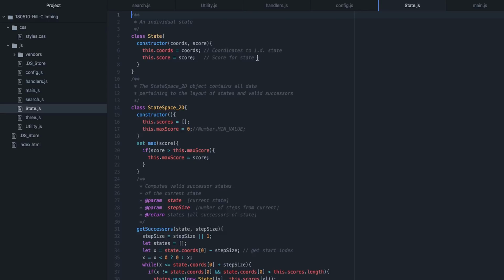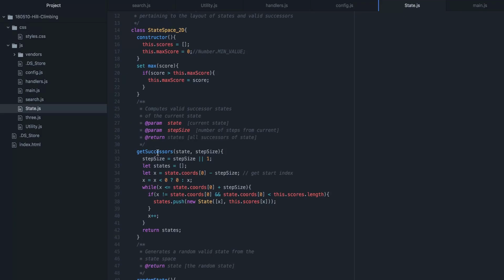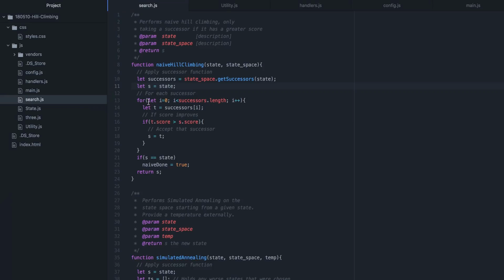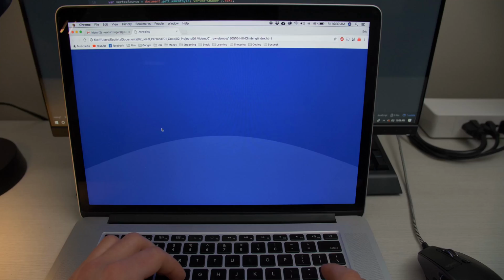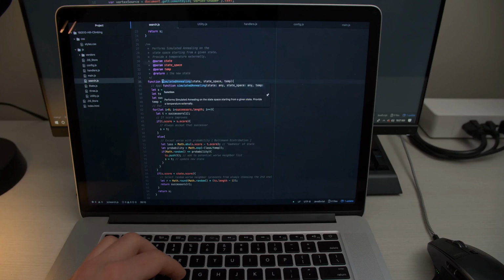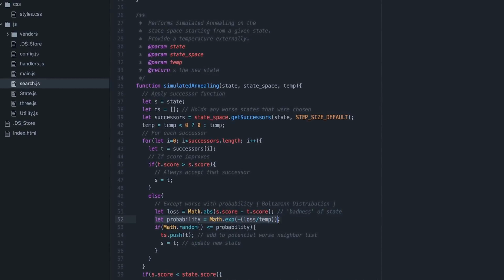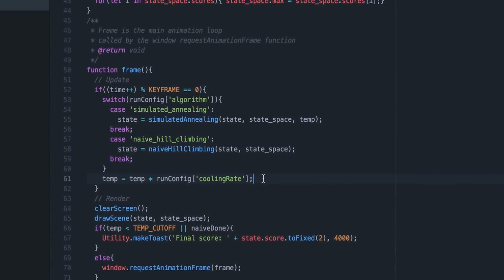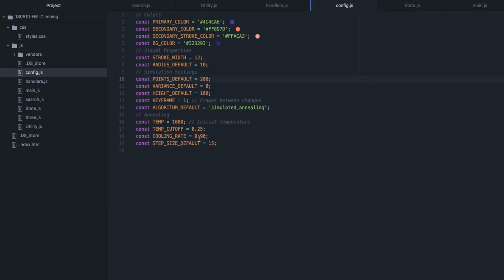Simulated Annealing - (An Artificial Intelligence Optimization Algorithm)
The first episode in a series of computer science related videos.
I attempt to explain an A.I. algorithm known as "Simulated Annealing." For more info on the topic you can check out the Wikipedia article linked below.